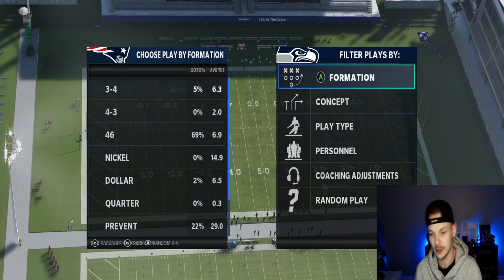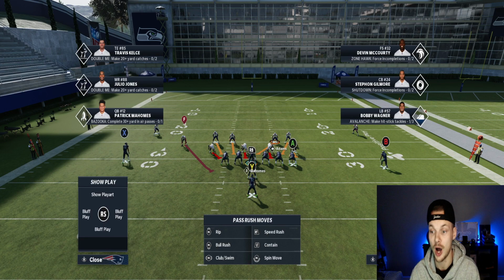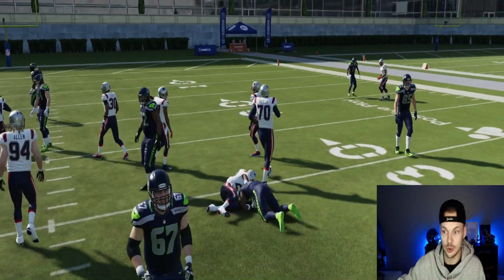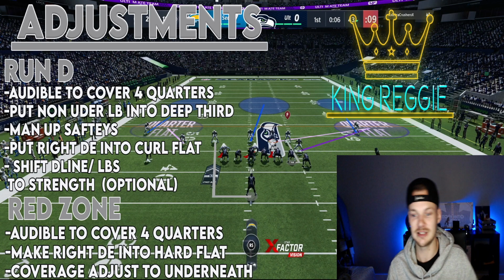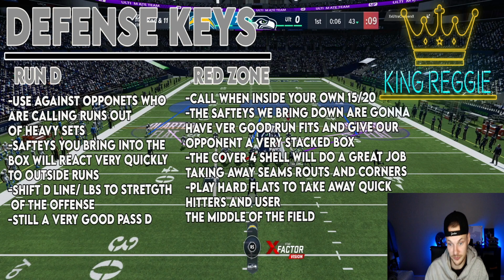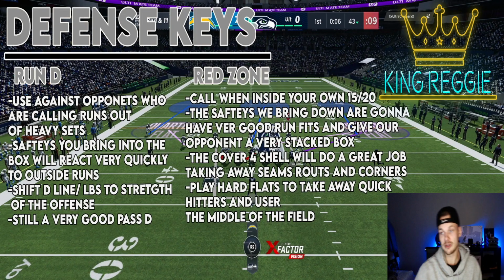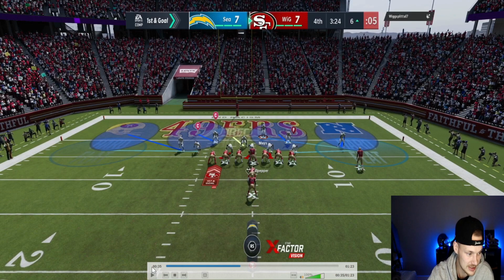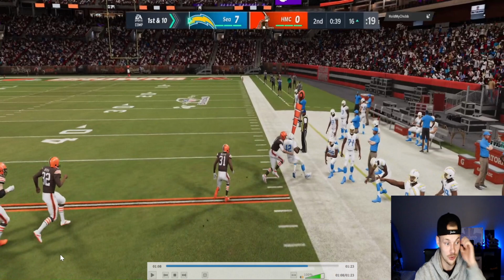Best Lockdown Defense For Madden 21!! Nickel 335-SAM, Stop the Run!!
In this video I will be going over the run defense and Redzone defense for  Nickel  335-Sam Box and 2 out of the Detroit Lions playbook. I played a full 13 game schedule in the Legend division and tracked all the plays from each game. I break down the actual gameplay footage from the season.!